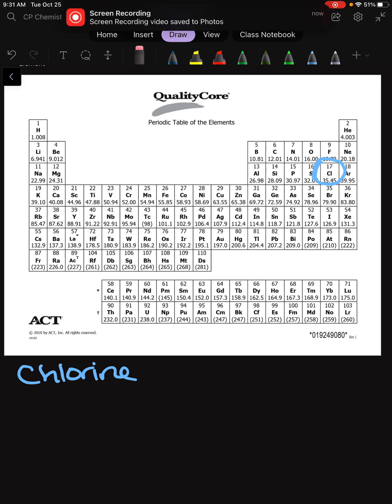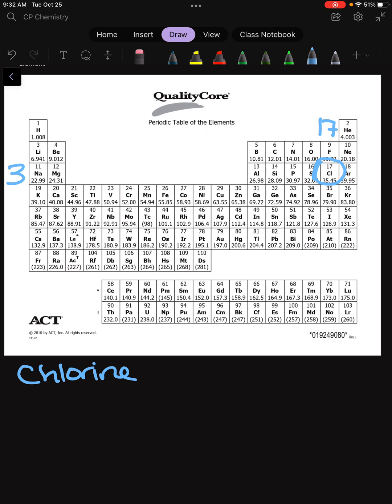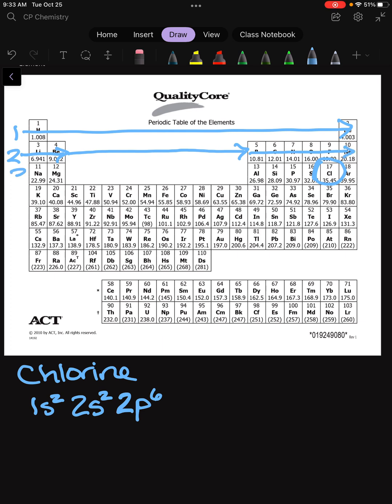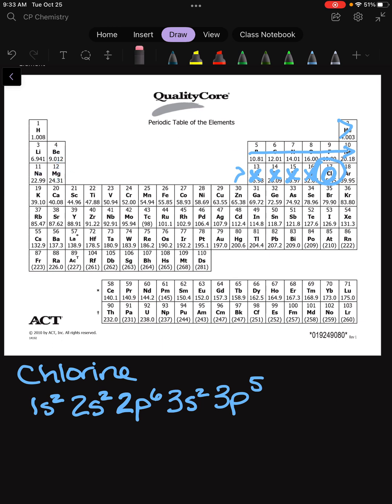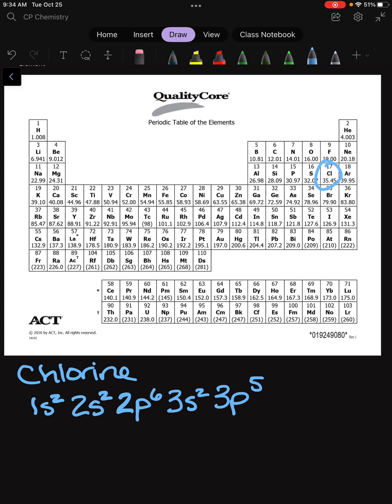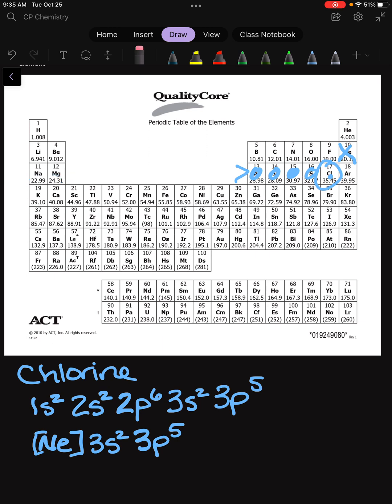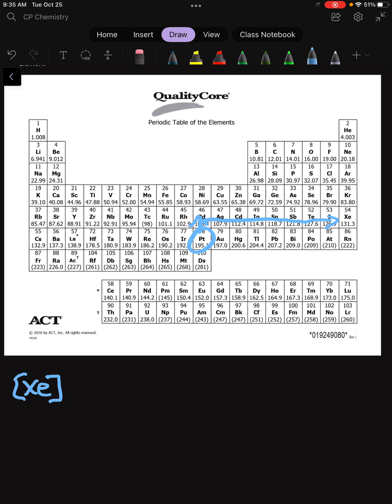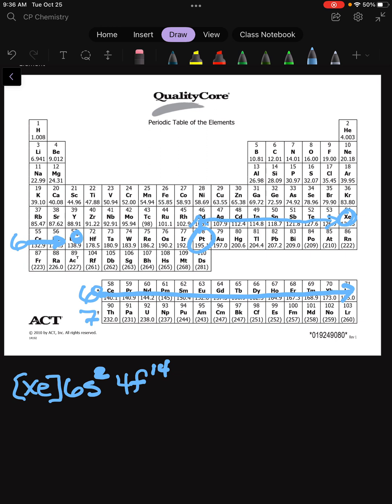Creating electron configurations based on element placement on periodic table